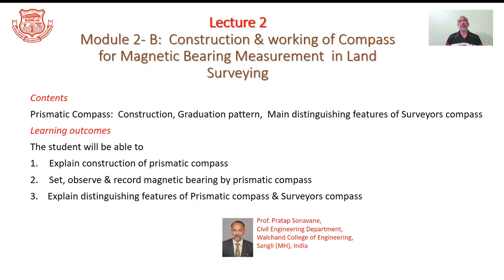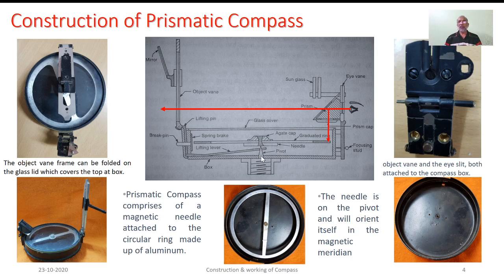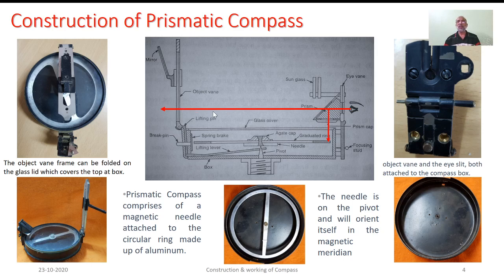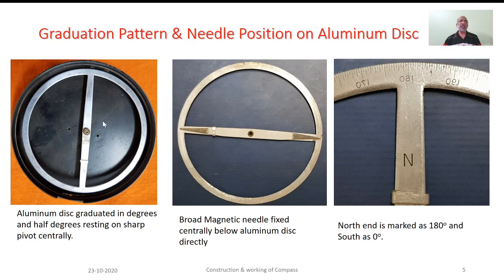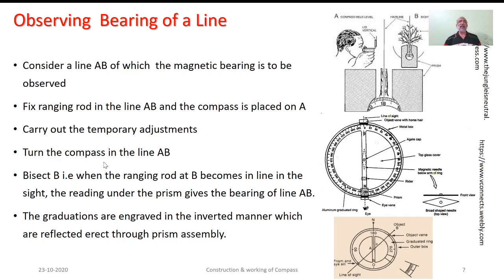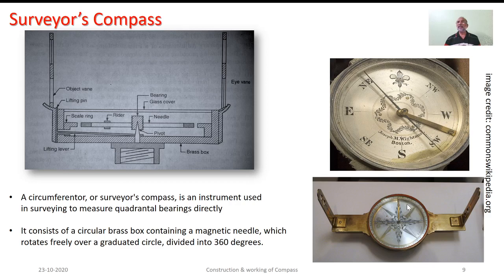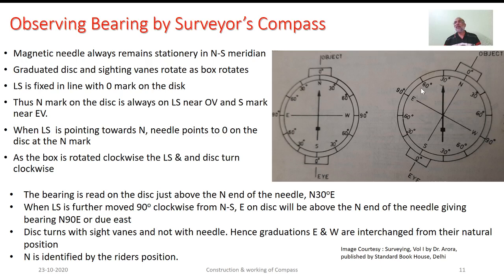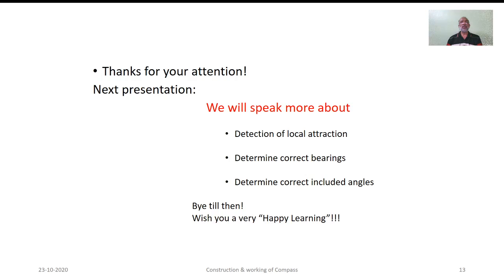M2_C_ L1 Construction & use of compass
The directional reference is very important to indicate relative positions of surveying features. According to conventional practices we have to have magnetic north for referencing. To define that reference we can use variety of compass. But use of Prismatic Compass is just routine for the surveyor. Here we will get introduced with Construction, Graduation pattern,  Main features of compass  used in land surveying. As you learn the content you will be able to explain construction of prismatic compass, set, observe & record magnetic bearing by prismatic compass, explain distinguishing features of Prismatic compass & Surveyors compass